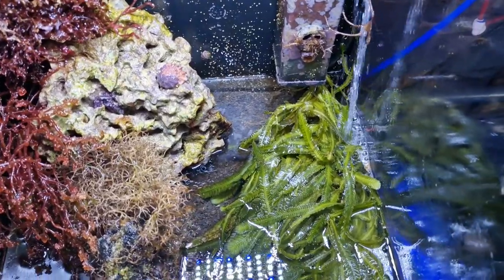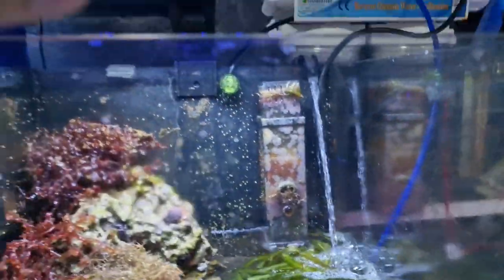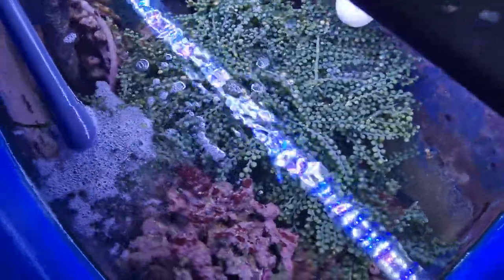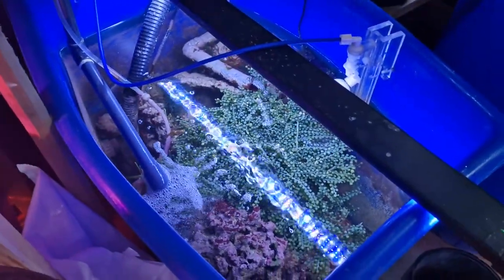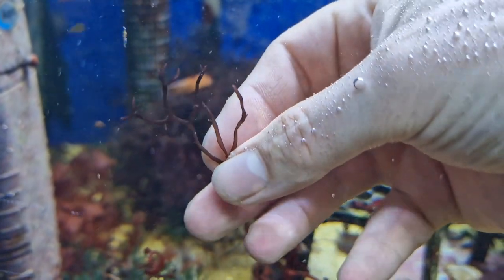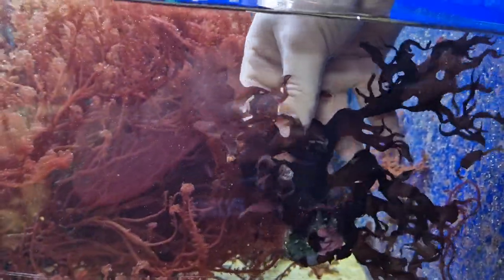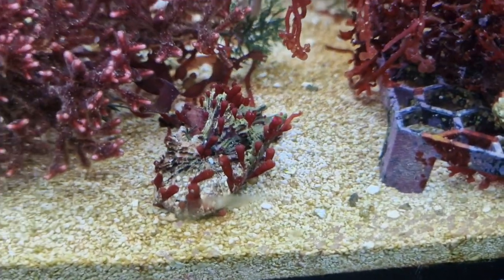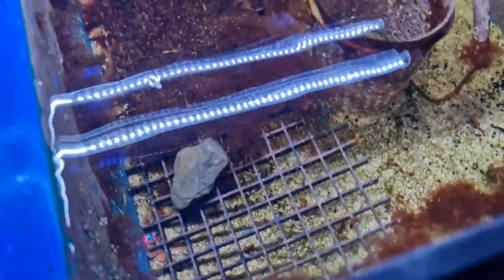FULL Tour Of My MACROALGAE Planted Reef Aquarium FISH HOUSE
In this video i take you on a tour of all my macroalgae reef tanks in my fish house

LIGHTS

AQUEON Nano LED
Hygger 978 Advanced Full Spectrum LED

FILTERS

EQUIPMENT

NICREW Digital LED Temperature Controller
F ZONE Automatic Top Up

MACROALGAE PRODUCTS